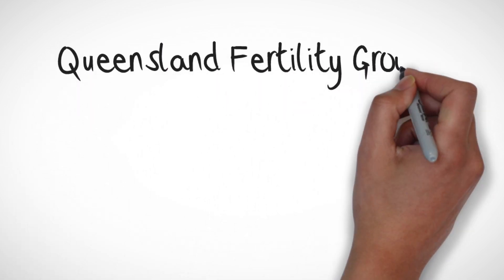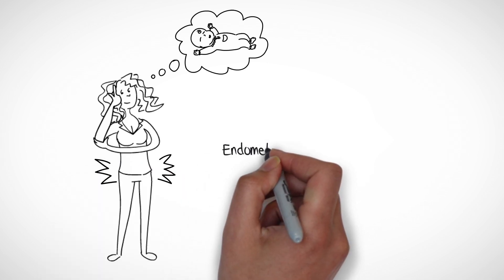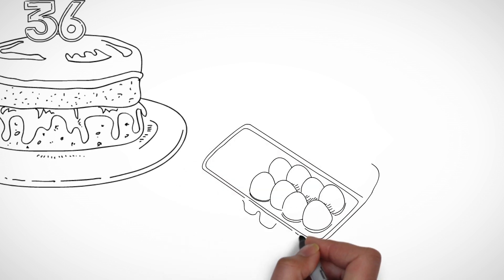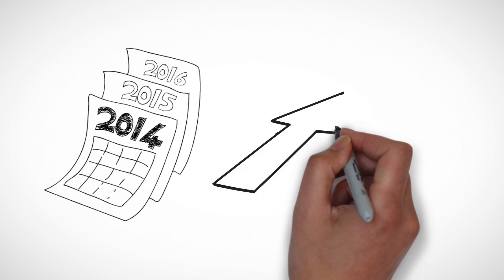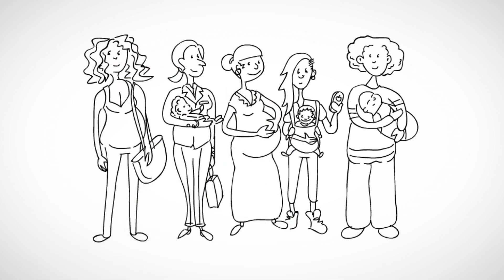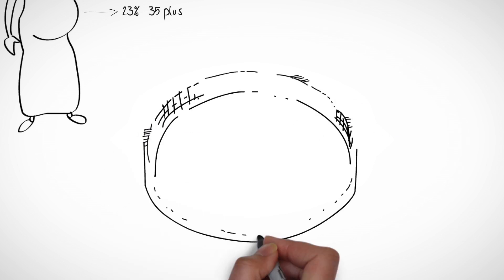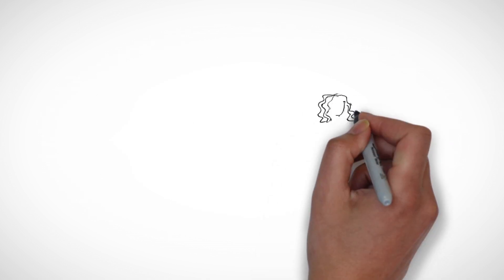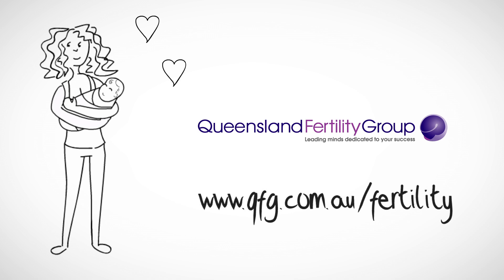The Facts About Female Fertility, QFG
As QLD's fertility experts we know how important it is to make sure women are educated about their fertility; what can affect it and when it declines.

If you are thinking of starting a family one day, ensure you know the facts so you can make an informed decision about your future.